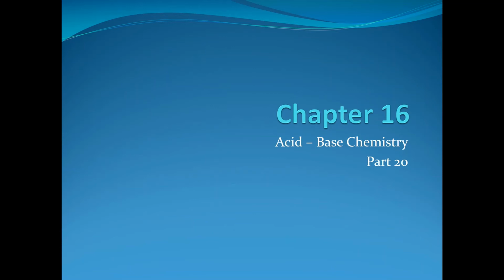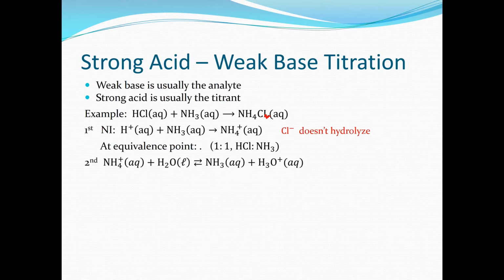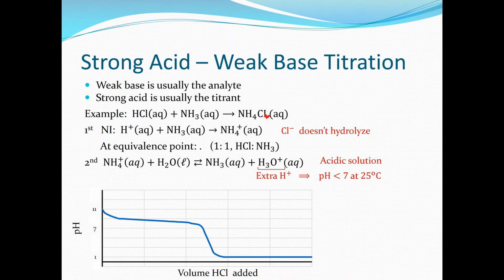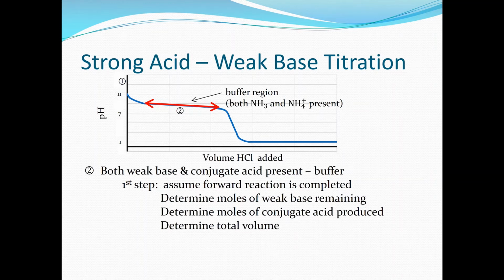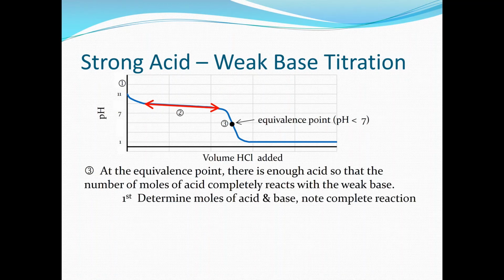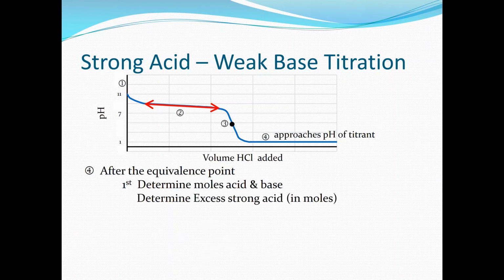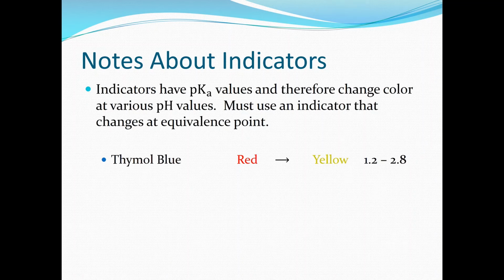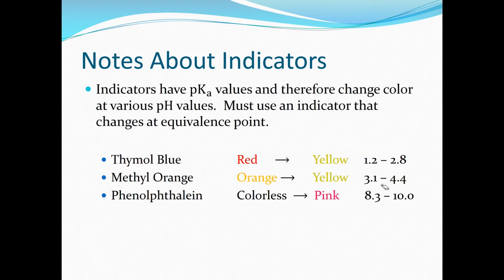Chem1741 Ch 14 part 25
This was part of Chapter 16 in a previous textbook, but corresponds to Ch 14.7 in the OpenStax textbook. (Just ignore the title card of these slides.)